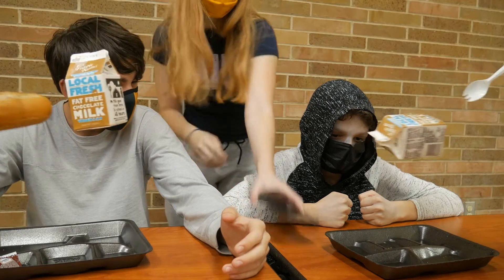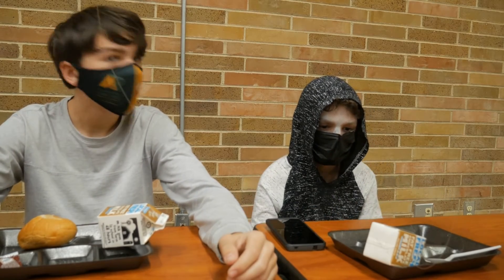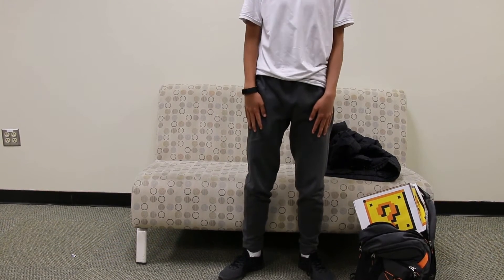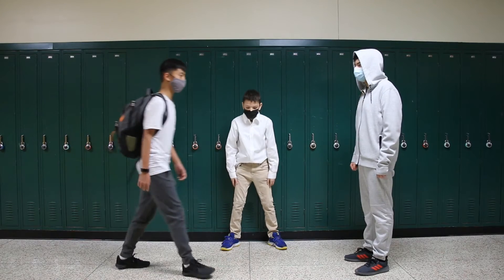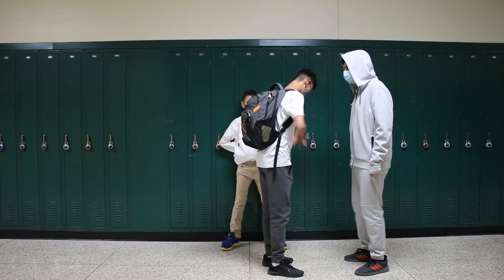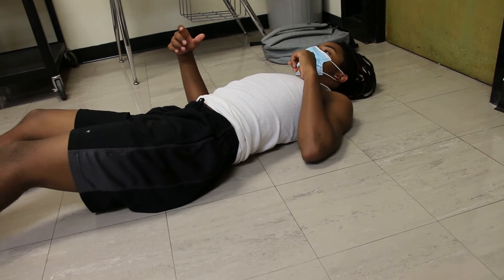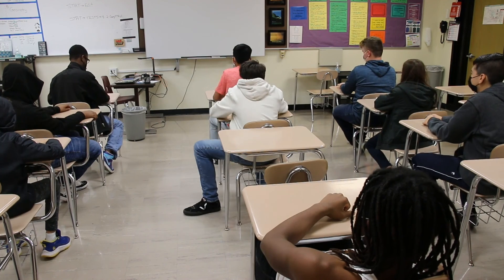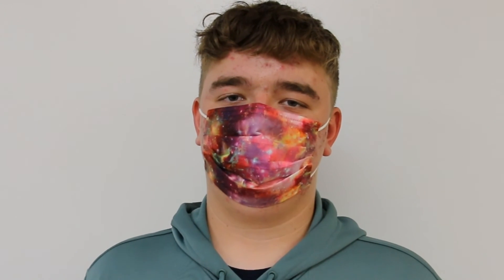Blooper Reel of the Racine Video Production Workshop 2021 - 2022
Bloopers during the Racine Video Production Workshop School Year.